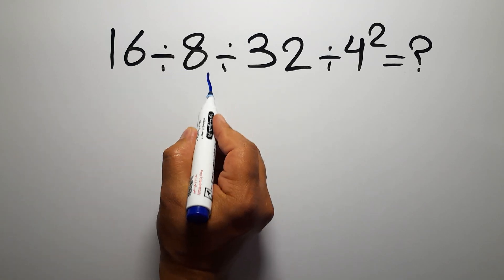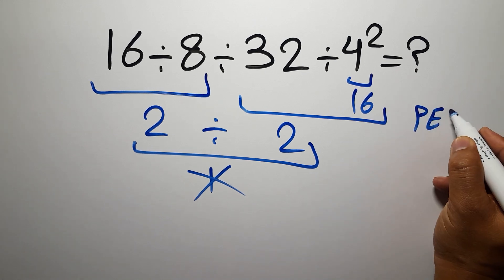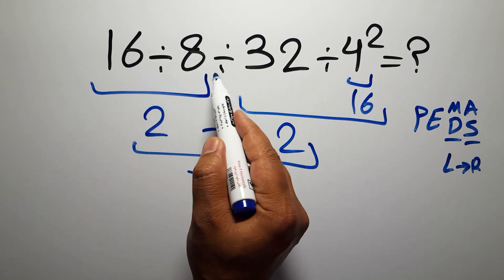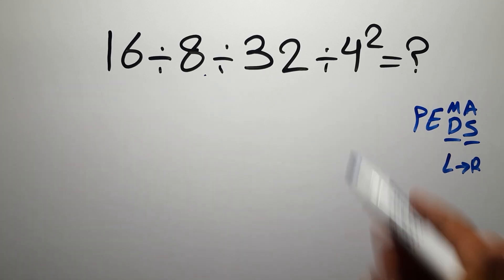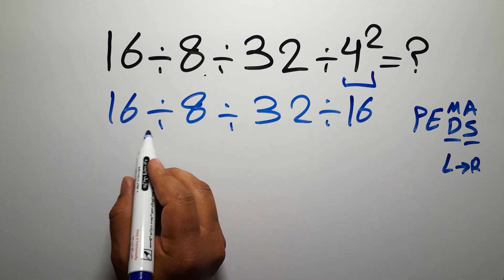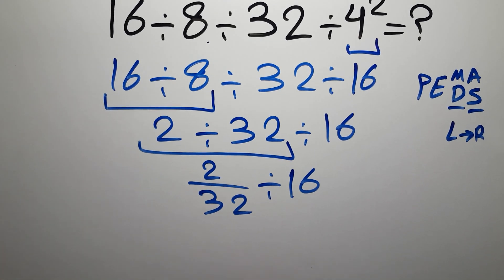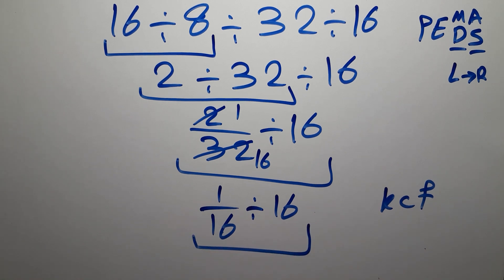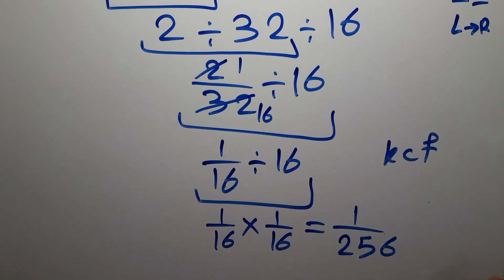Maybe 1 in 10 People Can Solve This Math Problem